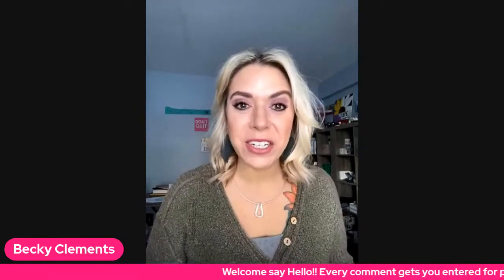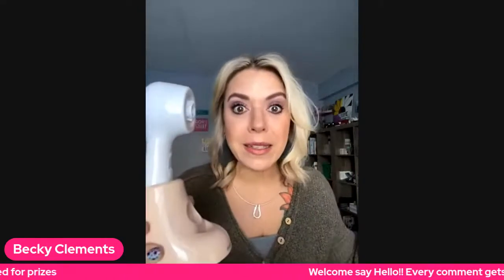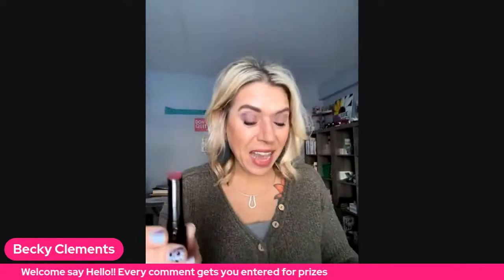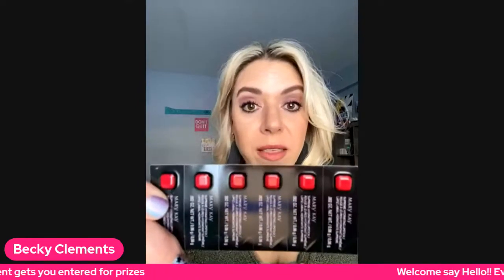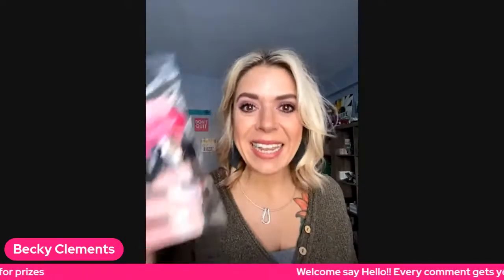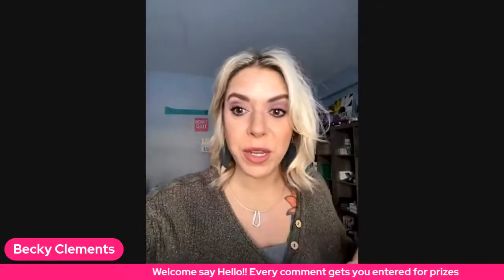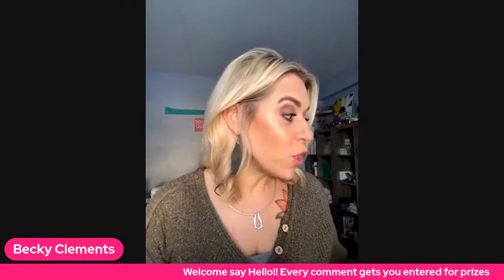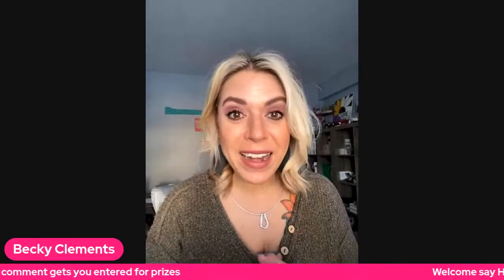New product preview